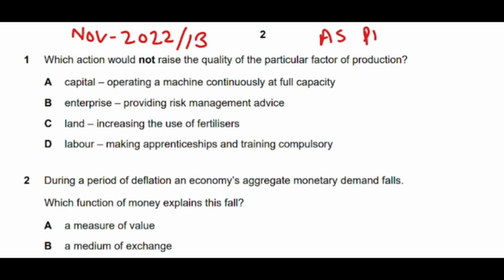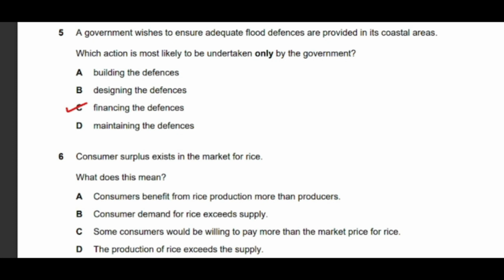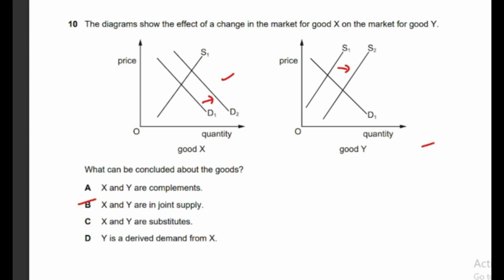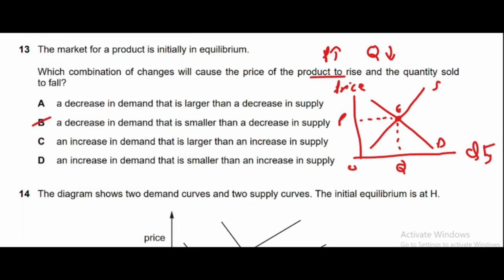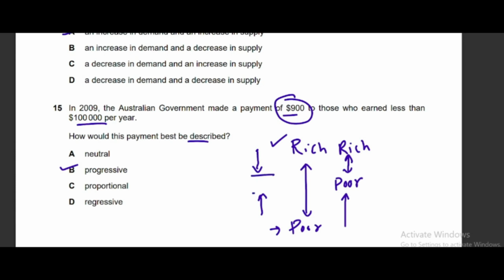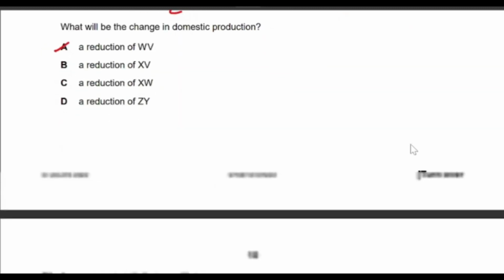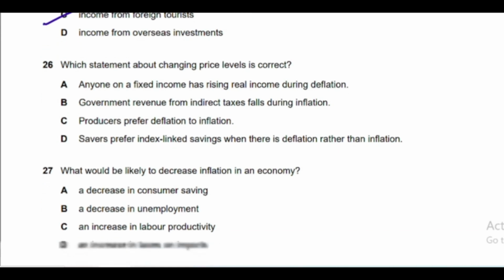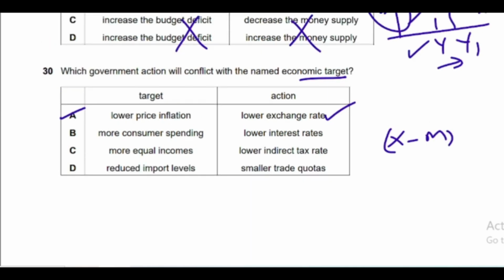AS Economics November 2022/13 complete paper 1 9708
This playlist focuses on explanation of A level and igcse economics (9708, 2281, 0455) paper 1 MCQs of Cambridge university CAIE syllabus. This playlist is also helpful for other boards like edexcel, OCR, AQA and IBDP, IB economics.

as economics paper 2
as economics paper 1
as economics revision
as economics crash course
as economics mcqs
as economics specimen paper 2023
as economics past papers
as economics exchange rate
o level economics solved past papers
o level economics lectures
o level economics paper 2
o level economics syllabus
o level economics p1
o level economics paper 1
o level economics 2281
o level economics revision
o level economics households
o level economic exchange rate
o level economics crash course
o level economics notes
igcse economics fiscal policy
igcse economics trade union
igcse economics paper 2
igcse economics paper 1
igcse economics foreign exchange rate
igcse economic 0455
igcse economics 2281